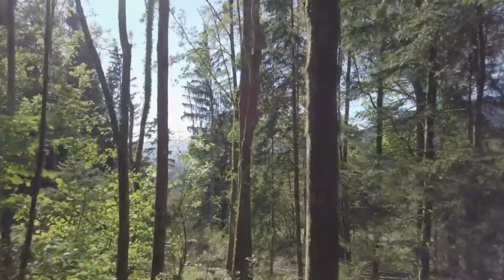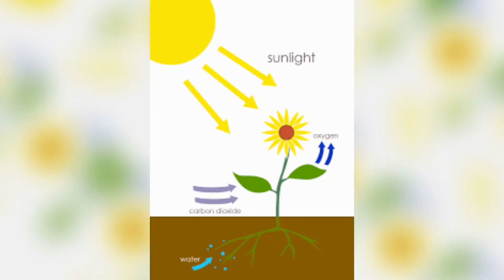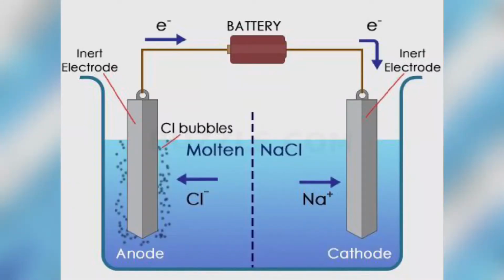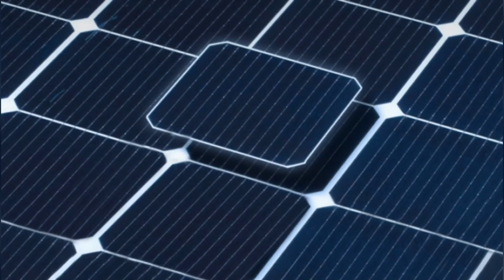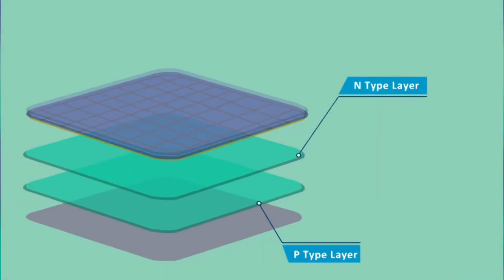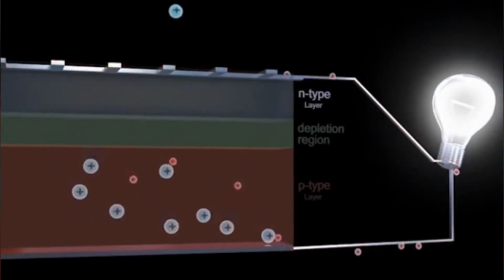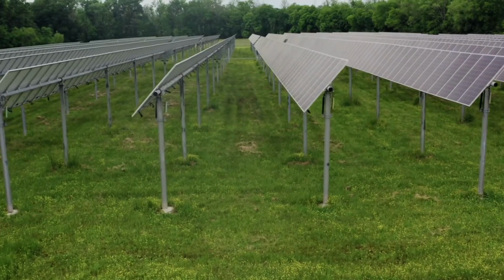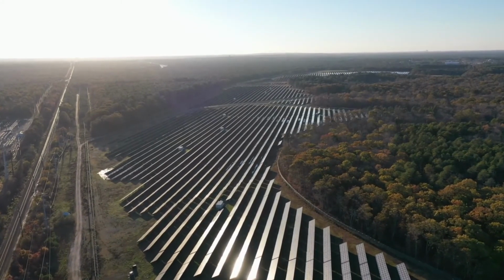how does a solar cell work /solar cells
how does a solar cell work / how do solar cells work /solar cells
"how does a solar cell work"!  You probably know that plants get their energy from the sun through their leaves in a process called "Photosynthesis". We humans don't have our leaves, but maybe we can get energy from the sun in a different way- "electrical energy", that is! Could there be some electrical leaf? A Solar Cell gathers light from the sun and generates electricity- just as a leaf generates food for a plant.

timestamps:
00:00 intro
00:51 What is a solar cell
02:12 who developed a solar cell
02:34 how do solar cells work?
05:30 future-challenges
06:43 chances and conclusion